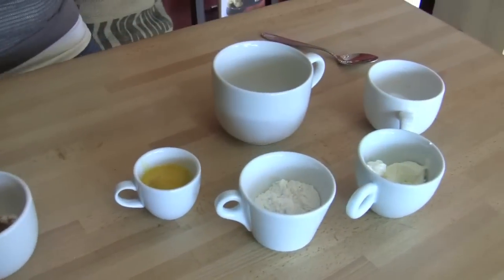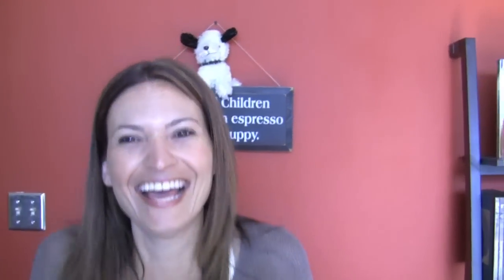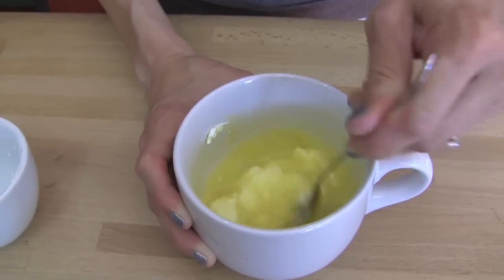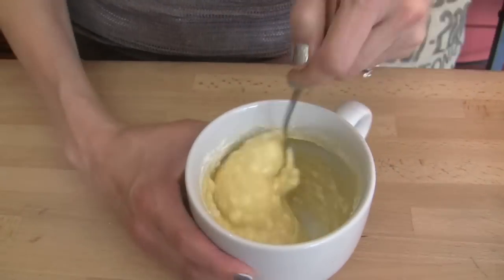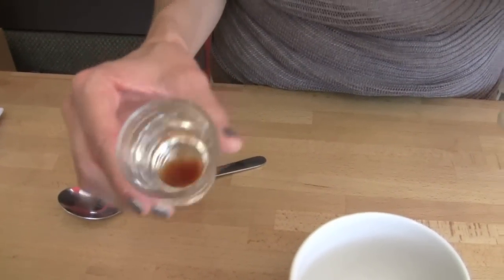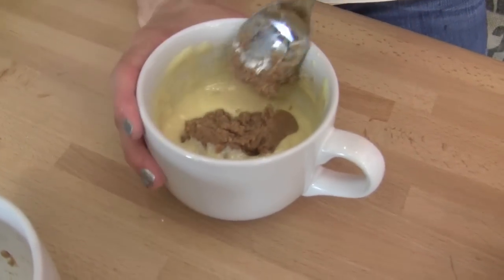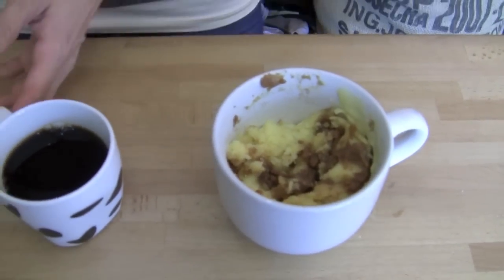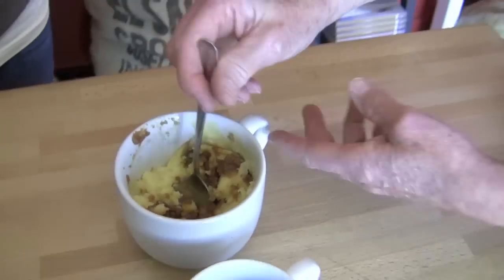Recipe: Coffee Cup Coffee Cake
It's a pastry! Brandi shows us how to make a super easy -- and delicious! -- coffee cake using a mug and a microwave. Mmmmm!